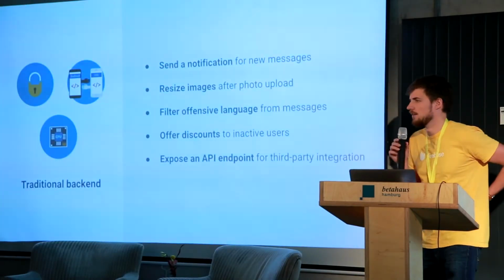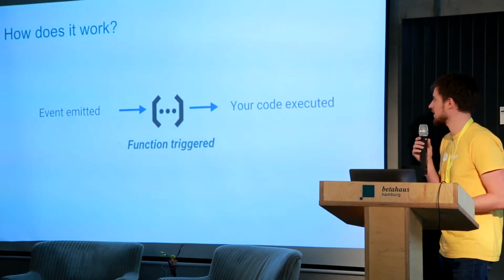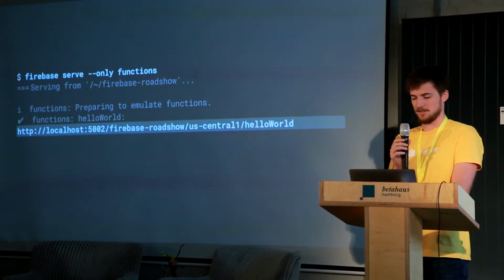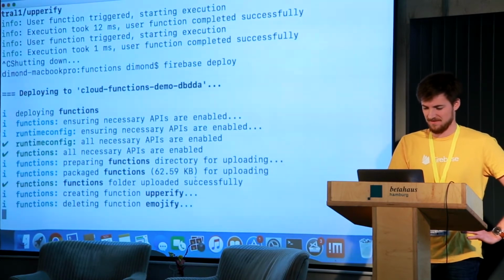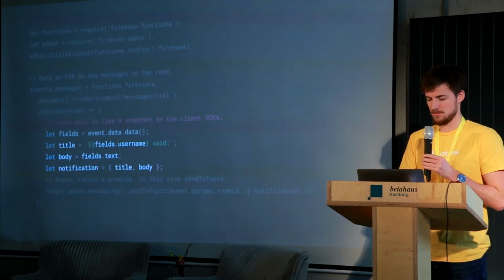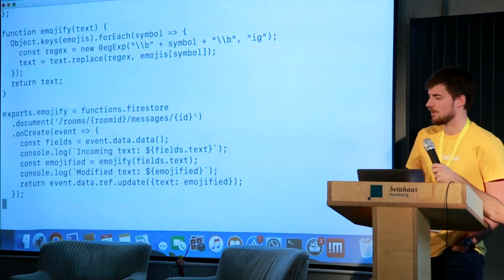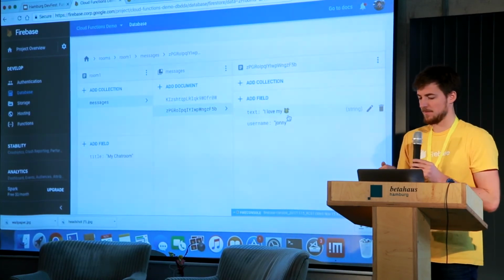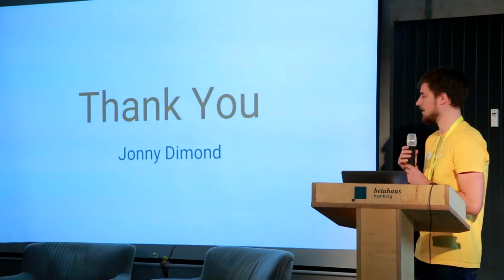What you can build with Cloud Functions by Jonny Dimond - DevFestHH17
Firebase makes it easy to build mobile apps with just client-side code. But what if you have some functionality that can't run in the client itself, because it contains secret values? Or what if your code requires too much bandwidth or power? In this talk you'll learn how to use Cloud Functions to expand your arsenal of app development tools without worrying about infrastructure.